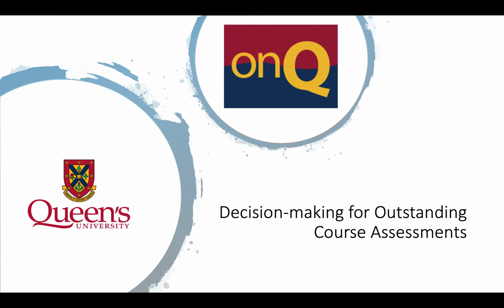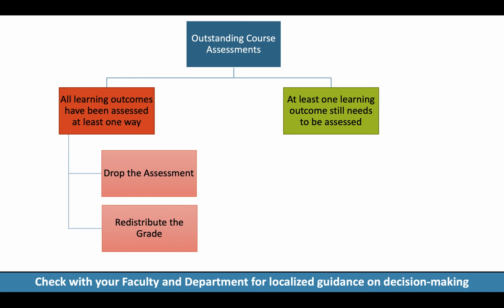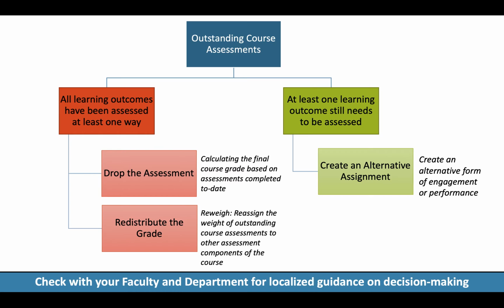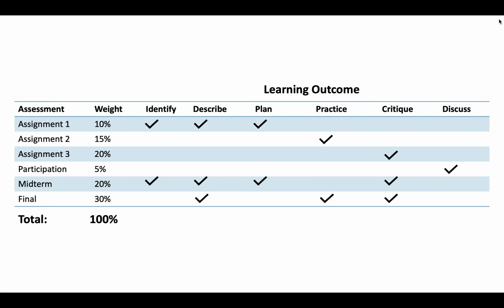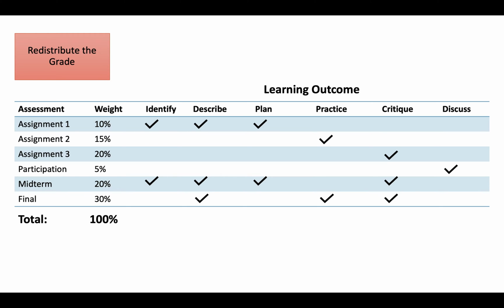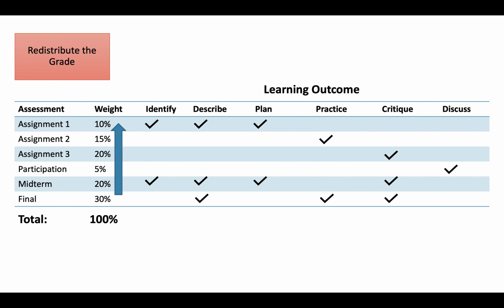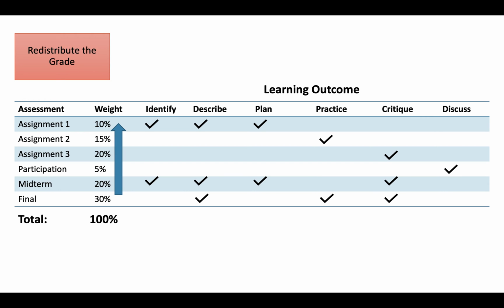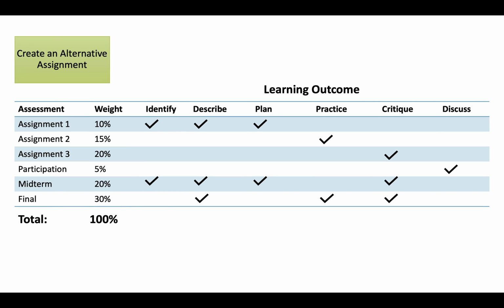Decision Making for Managing Outstanding Assessments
Making changes to your course assessment structure? This video offers some strategies for guiding decision making